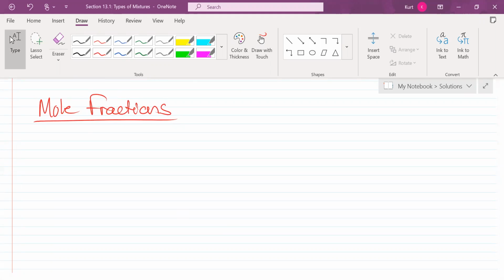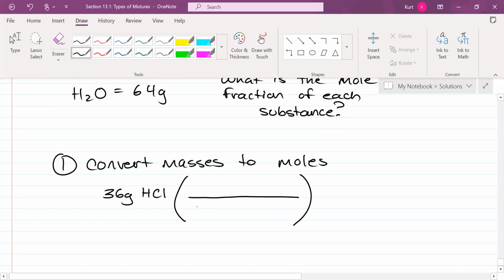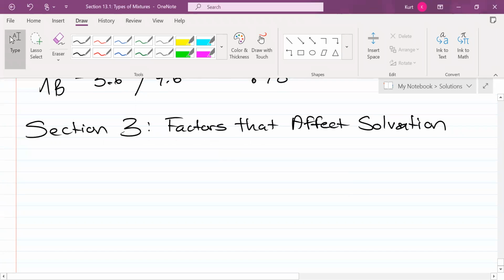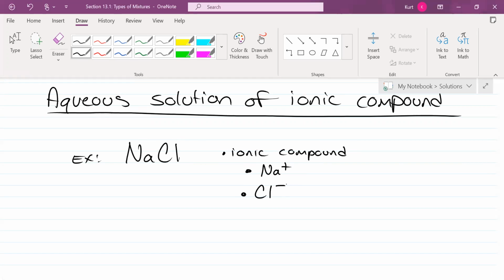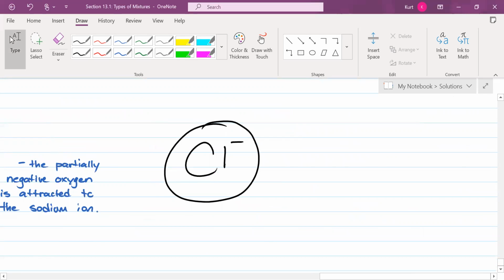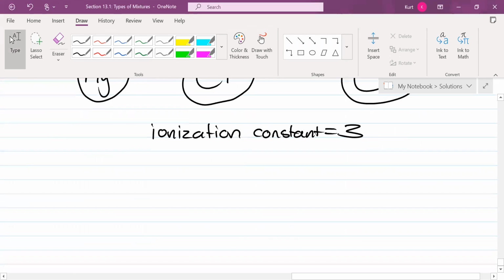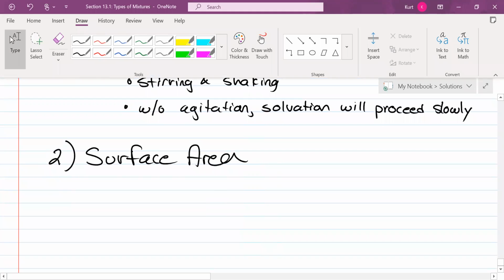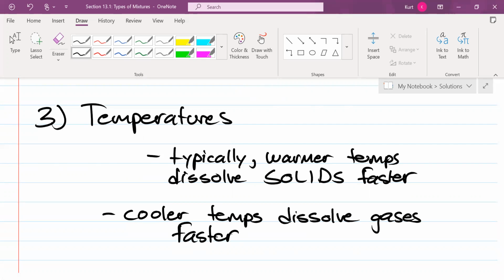Honors Chemistry Unit 13 - Lesson 3: Factors That Affect Solvation